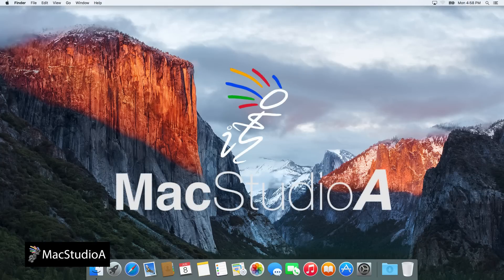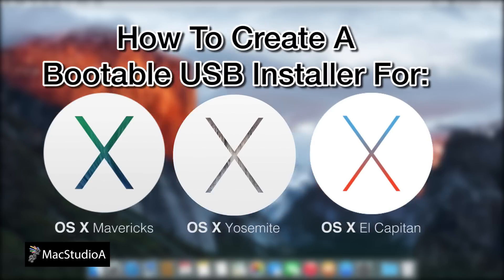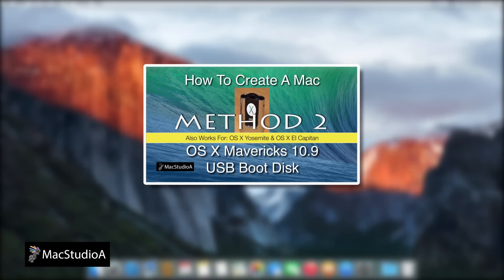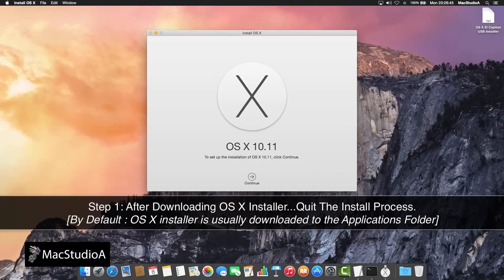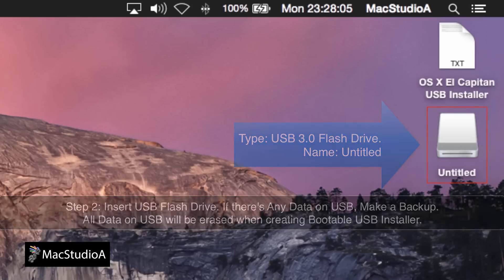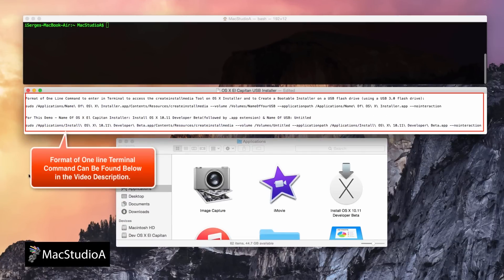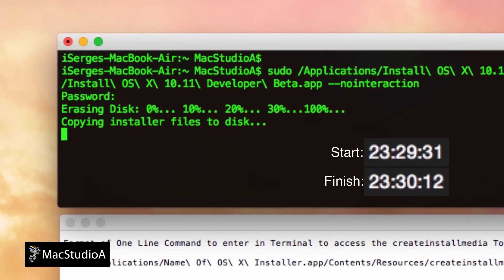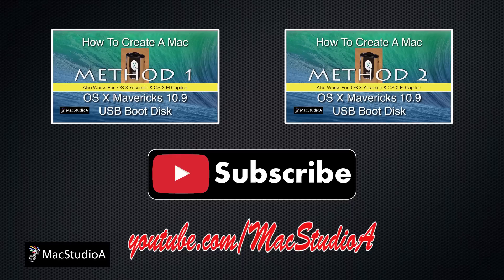Create OS X Mavericks/Yosemite or El Capitan USB Boot Disk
Install OS X from USB. How To Create a Mac OS X 10.11 El Capitan USB Boot Disk. Tutorial Showing 3 Simple Steps on How To Create a USB Book Disk Installer for OS X Mavericks, Yosemite or El Capitan. Create a Bootable USB Installer for Mac OS X Mavericks, OS X Yosemite or OS X El Capitan the Quick and Easy Way. For Best Performance, it's Advisable to use a USB 3.0 Flash Drive.

OS X El Capitan 10.11 is compatible with any Mac capable of running  OS X Yosemite 10.10

createinstallmedia Command Code (entire code below is written on one line in Terminal):

Just Copy & Paste The One Line Terminal Command in Terminal And Replace Where It Shows "NameOfYourUSB" In The Command Line Below With That Of Your USB Flash Drive.

For Official Release OS X El Capitan*:
sudo /Applications/Install\ OS\ X\ El\ Capitan.app/Contents/Resources/createinstallmedia --volume /Volumes/NameOfYourUSB --applicationpath /Applications/Install\ OS\ X\ El\ Capitan.app --nointeraction

For Beta Release OS X El Capitan*:
sudo /Applications/Install\ OS\ X\ 10.11\ Developer\ Beta.app/Contents/Resources/createinstallmedia --volume /Volumes/NameOfYourUSB --applicationpath /Applications/Install\ OS\ X\ 10.11\ Developer\ Beta.app --nointeraction

For Official Release OS X Mavericks*:
sudo /Applications/Install\ OS\ X\ Mavericks.app/Contents/Resources/createinstallmedia --volume /Volumes/NameOfYourUSB --applicationpath /Applications/Install\ OS\ X\ Mavericks.app --nointeraction

For Official Release OS X Yosemite*:
sudo /Applications/Install\ OS\ X\ Yosemite.app/Contents/Resources/createinstallmedia --volume /Volumes/NameOfYourUSB --applicationpath /Applications/Install\ OS\ X\ Yosemite.app --nointeraction

*Format of the One Line Command to enter in Terminal to access the createinstallmedia Tool on the OS X Installer and to Create a Bootable Installer on a USB flash drive:

sudo /Applications/Name\ Of\ OS\ X\ Installer.app/Contents/Resources/createinstallmedia --volume /Volumes/NameOfYourUSB --applicationpath /Applications/Name\ Of\ OS\ X\ Installer.app --nointeraction

Replace where it shows Name Of OS X Installer.app with that of the name of the OS X Installer being created. The \ syntax is the Command used in Terminal for Names With Spaces.

Also replace where it shows NameOfYourUSB with that of yours.

TRANSCRIPT:
/2015/06/how-to-create-bootable-usb-installer-for-os-x-el-capitan.html

Personally; this is the quickest method for creating a bootable installer for OS X Mavericks, Yosemite or El Capitan.

Using a USB 3.0 flash drive, the process was completed in just under 3 minutes and involving just 3 Steps.

I’ll just briefly demo the 3 steps, as a video using this method was already done previously for OS X Mavericks.

If there’s anything you don’t understand in this brief demo, please watch the video titled: “How To Create a Mac OS X Mavericks USB Boot Disk: Method 2” for a more detailed explanation.

Onwards with the brief demo.

Soooooooo, Let’s Get Started

Basically; on a Mac, login with system Administrator or Admin user privileges, then follow the following steps:

Step 1: After downloading OS X El Capitan Installer and when the splash screen appears to install El Capitan, simply quit the installer as shown here.

Step 2: Insert a USB flash drive in an available socket and note the name of the USB drive.

For this demo, I’m using a USB 3.0 flash drive, named “Untitled”.

3rd and final Step: Open Terminal.

I have already typed the format of the one line command to be entered in Terminal using TextEdit. The one line command is included in the description of this video below.

I’ll just copy and paste, the following one line command in Terminal, followed by carriage return.

Then; enter your Admin password, and after pressing carriage return, the process for the creation of the OS X Installer will begin. I’ll just time-lapse it from here.

In my case, It took just under 3 minutes for a bootable OS X installer to be created on a USB 3.0 flash drive.

WWDC 2015 Announcement: OS X El Capitan 10.11 and iOS 9 Coming this Fall.

OS X El Capitan Focuses on Experience and Performance.

For Experience: A more powerful Spotlight Search experience. New Built-in apps features and better Windows Management using Mission Control and the ability to do Split Screen.

For Performance: Up to 1.4x Faster App launch. Up to 2x Faster App switching. Up to 2x Faster Time to first Mail messages. Up to 4x Faster Opening PDF in Preview.

Performed and Tested On MacBook Air (Late 2013) Using:
OS X Yosemite 10.10.3
32 GB USB 3.0 Flash Drive

Apple's Intel Based Systems:
Mac Mini
iMac
Mac Pro
MacBook Air
MacBook Pro